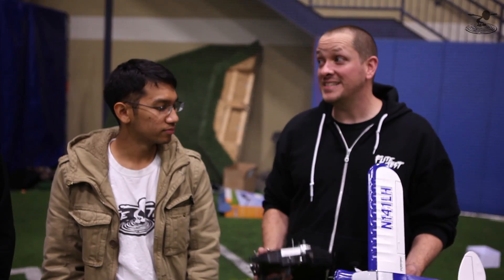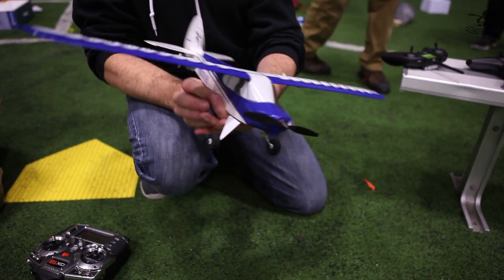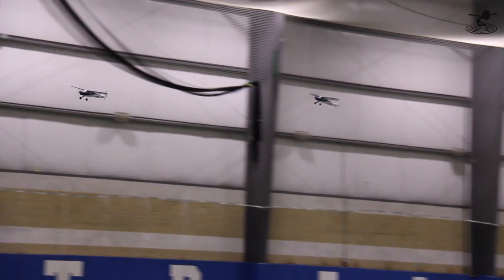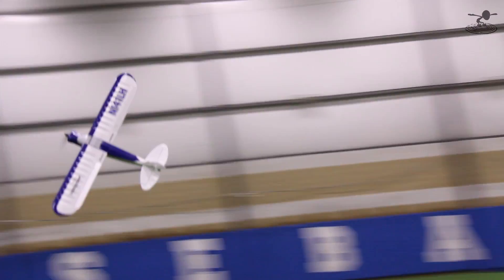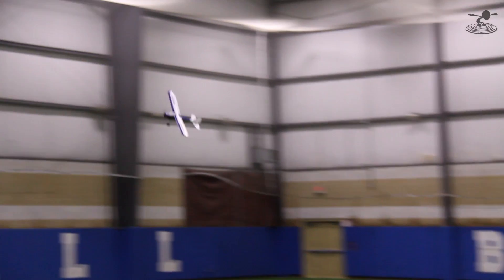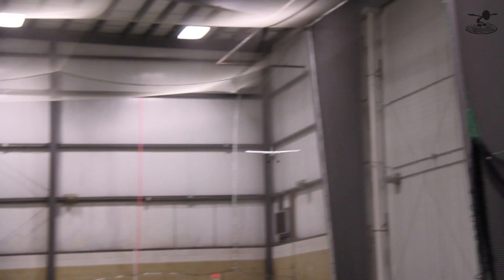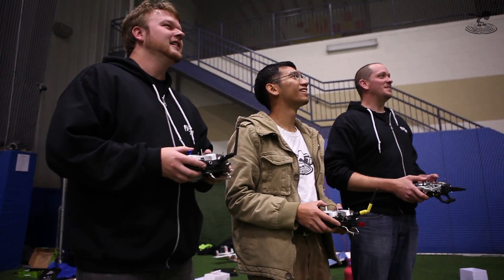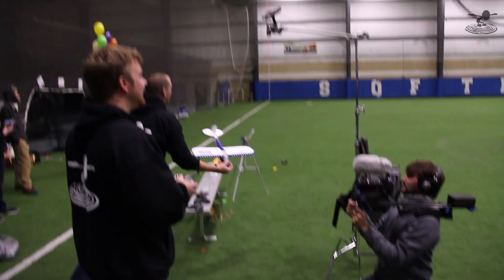Sport Cub S | Flite Test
These Cubs are multiplying like flying rabbits!